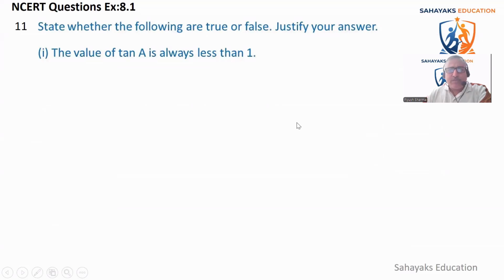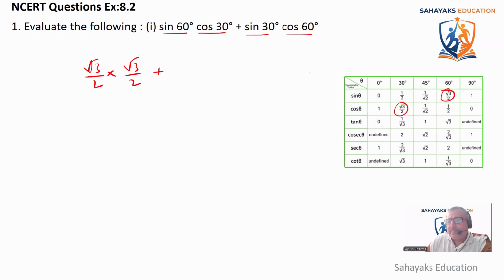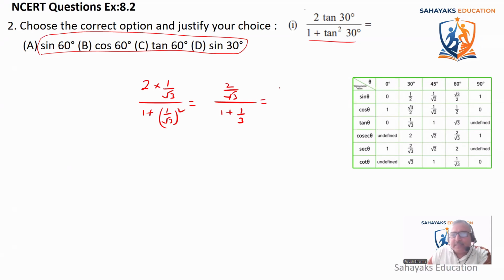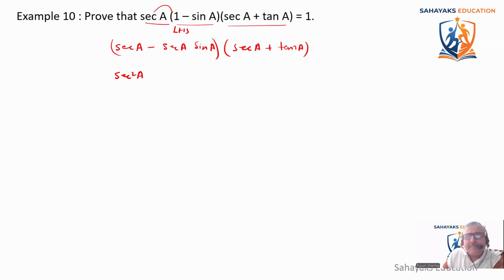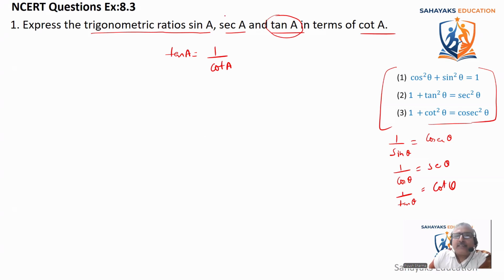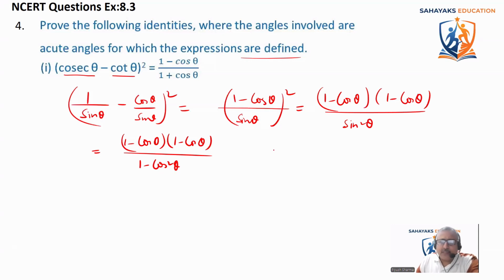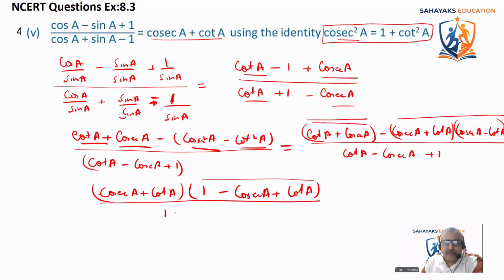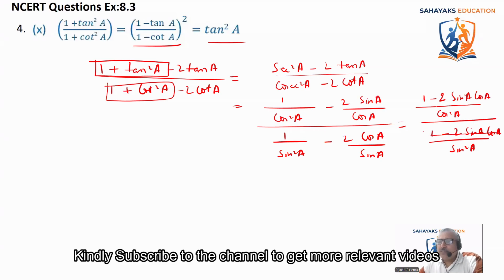CBSE 10th Maths: Chapter 8 -Trigonometry Part2, Covering 8.2 and 8.3 exercise of NCERT + examples.